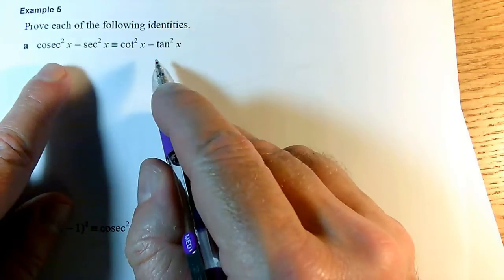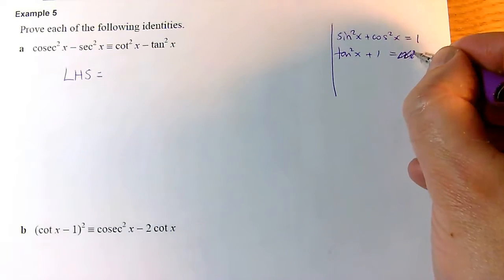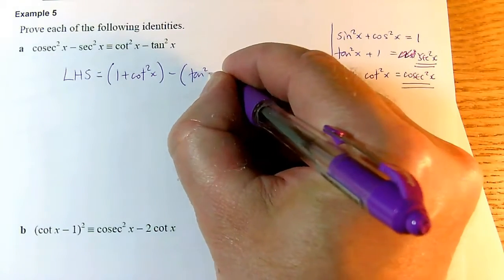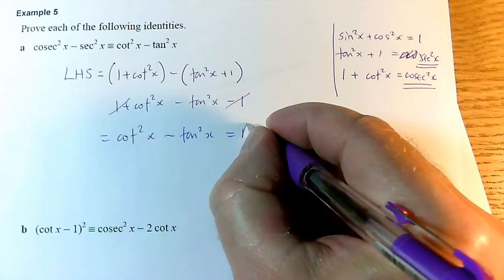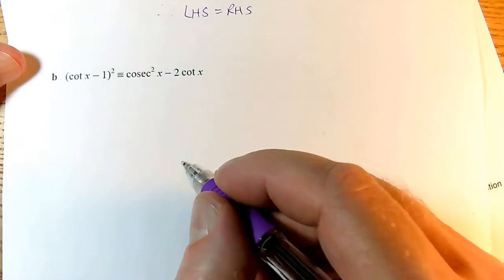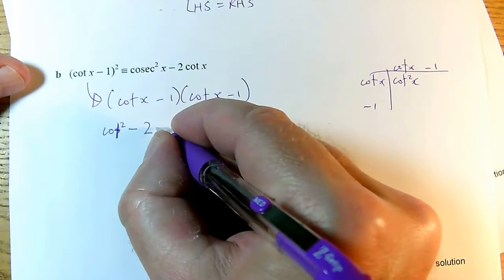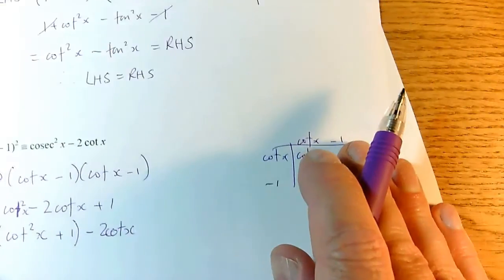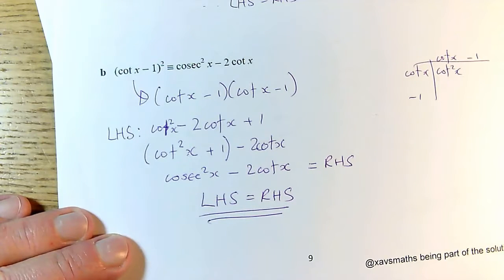squaredy trig identities